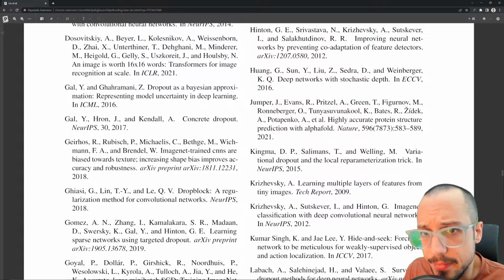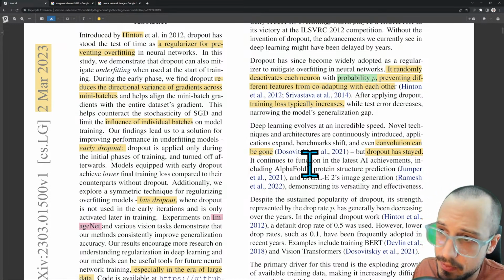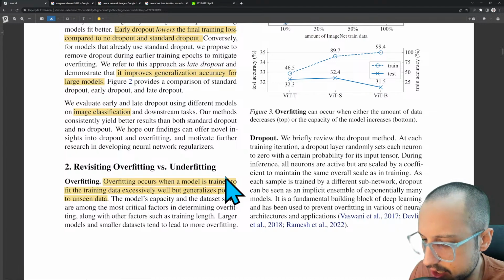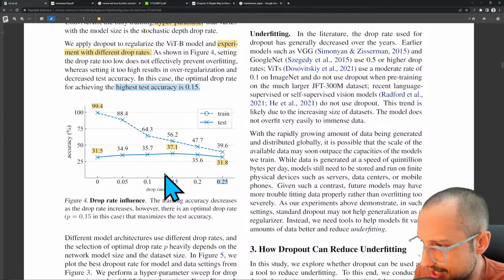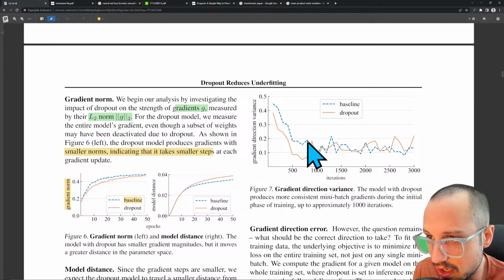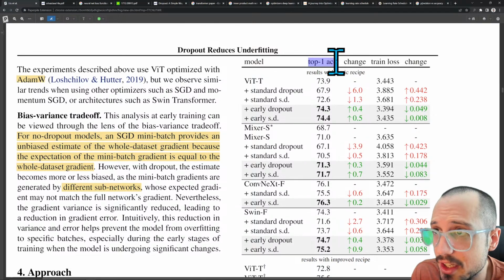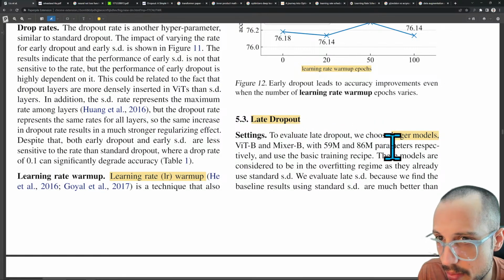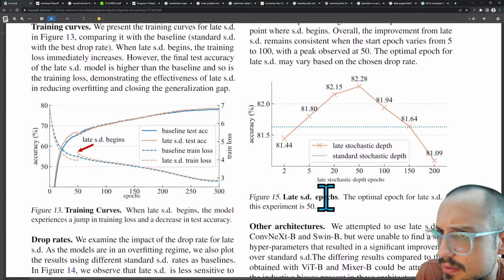Dropout Reduces Underfitting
In this stream we review the paper "Dropout Reduces Underfitting"